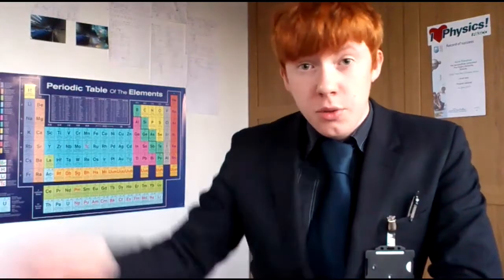DNA nano robot that treats cancer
A nano-robot made out of DNA has been made that can target certain cells and give these cells instructions about what to do such as self destruct.
Cells that they have the potential to target include diseased cells and cancer cells.